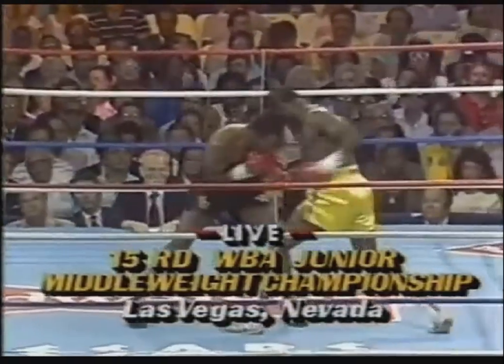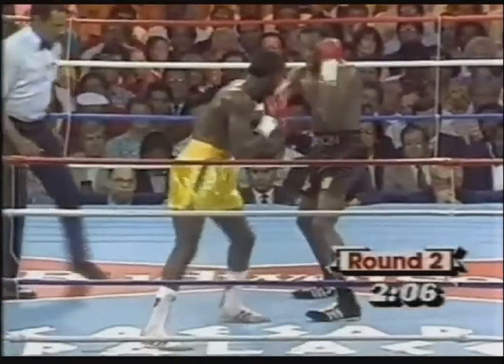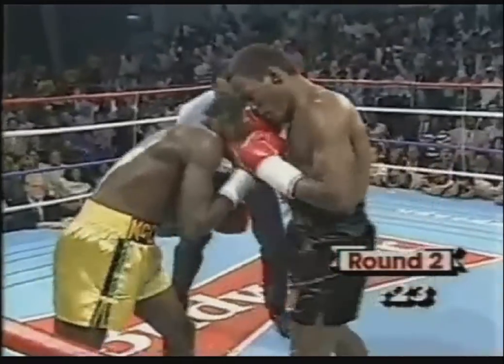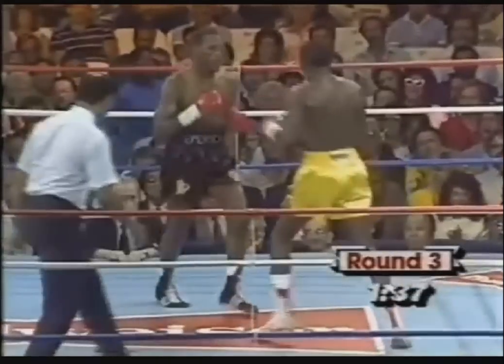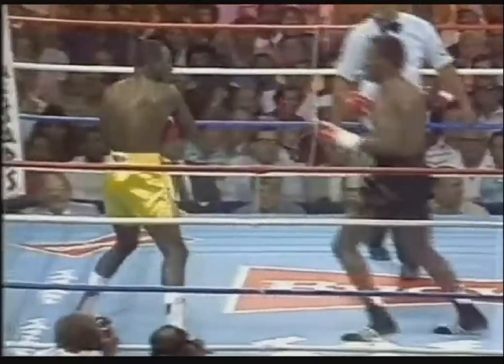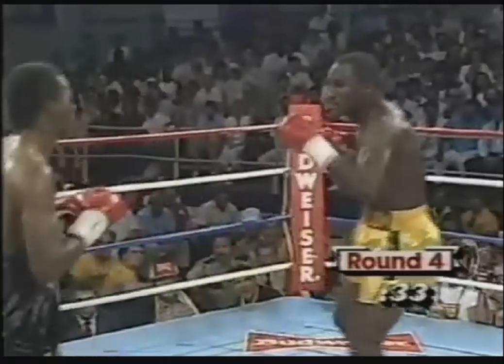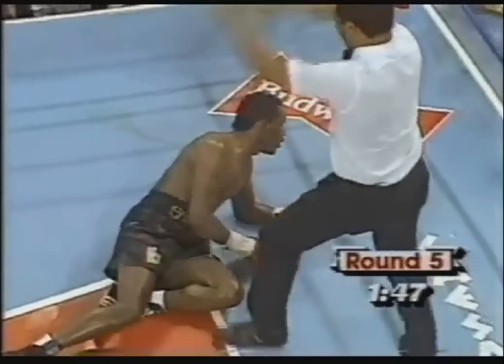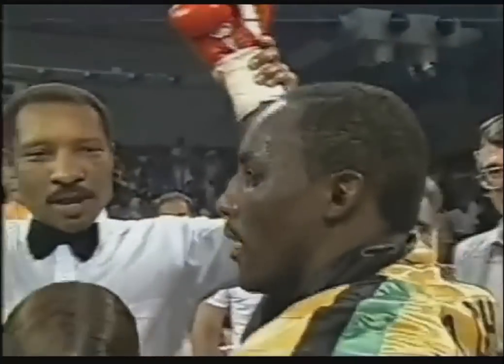Mike McCallum vs Donald Curry - Highlights (Left Hook KNOCKOUT)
Highlights of the classic fight between "The Body Snatcher" Mike McCallum and "The Lone Star Cobra" Donald Curry.